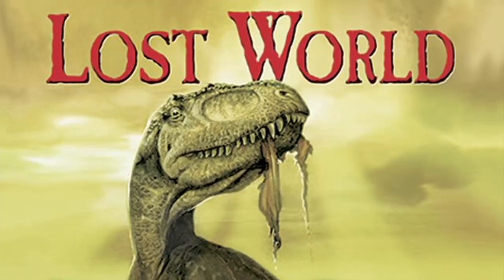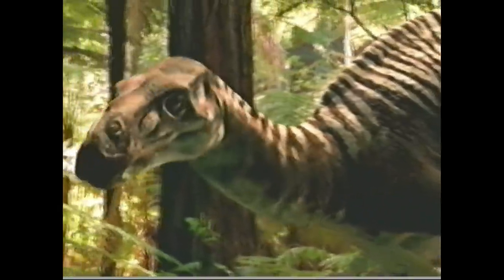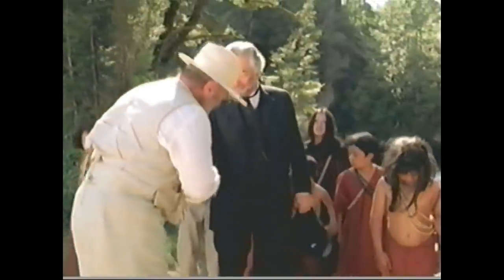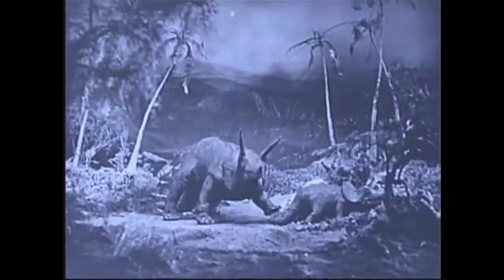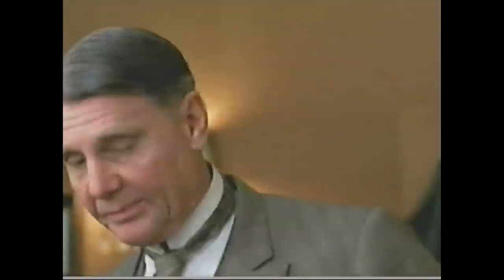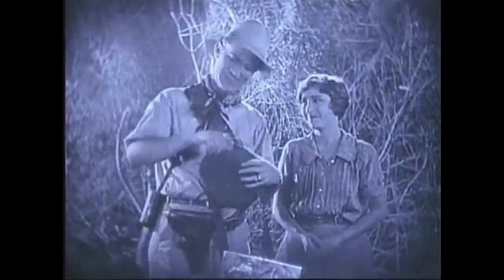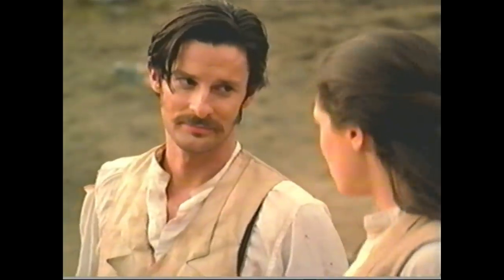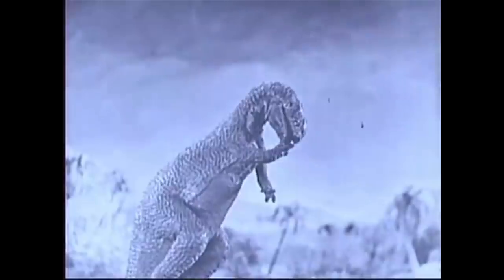The Lost World 1925 vs. 2001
My first ever movie comparison review. I know this wasn't too heavily requested; my next review will be something more popular.